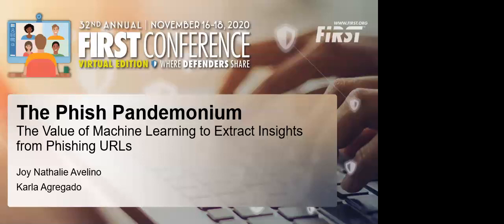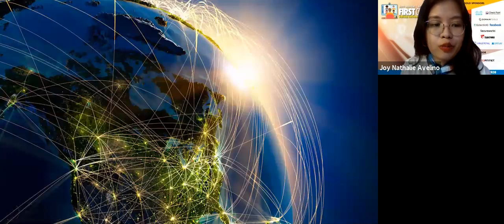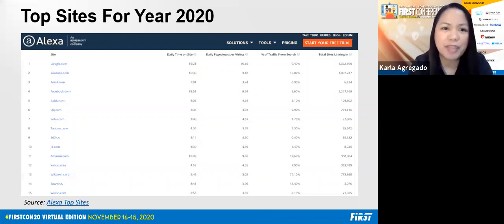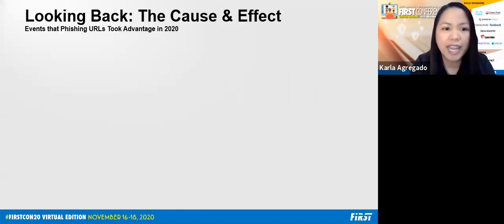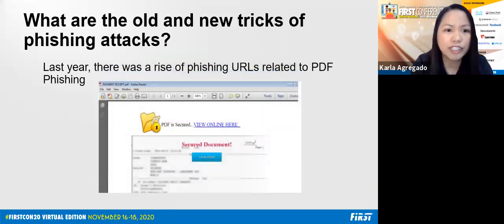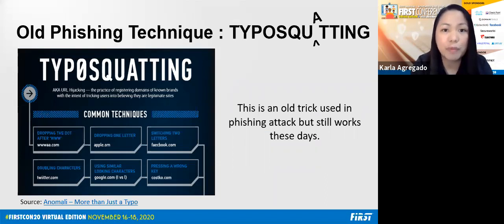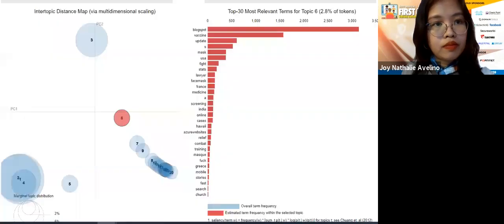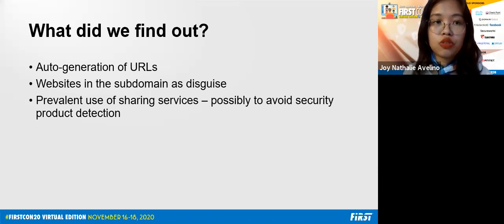The Phish Pandemonium: The Value of Machine Learning to Extract Insights from Phishing URLs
The world is becoming hyper-connected, with everyday objects connecting to the internet to send and receive data. Although technology innovations are becoming fast-paced (IoT, cloud technology), threats and risks to information in devices and systems are also adapting . Phishing has been becoming more practical in terms of propagation and persistence. With Phishing-as-a-Service (PhaaS) and botnet, attacks are automated and produced at a larger scale in terms of volume. This presentation will tackle the role of big data and machine learning to address phishing threats using features found in the URL construction, history, and content. Through machine learning, the model can infer similar structure across a large dataset. A demonstration on Natural Language Processing on Web content is examined to bring about the current trends in the Web threat landscape.
Joy Avelino is a Threat Research Engineer at TrendMicro. Her work mainly focuses on practical applications of data science and machine learning for malware and threat security research. In the recent years, she has regularly presented use cases of machine learning in the threat security industry based from actual results of machine learning POC projects, one of which is machine learning clustering of in-the-wild network traffic aiming to augment threat intelligence for threat family correlation and analysis. She has presented in previous academic conferences such as IEEE IISA 2014 and IEEE TENCON 2018.

Karla Agregado is a Senior Threat Researcher at Trend Micro based in the Philippines and currently working with Machine Learning team. She's been working in Trend Micro for 10 years and used to work for Web Reputation team before she became part of Machine Learning. She's an expert in web analysis and has an in-depth understanding in web threat landscape. In line with this knowledge, she applies different machine learning applications like feature creation based on the latest web threat techniques as a result of her continuous research. Today, she is currently working in Trend Micro at Texas, USA for project assignment will go back to Philippines early next year.